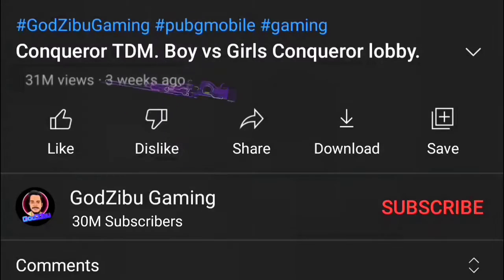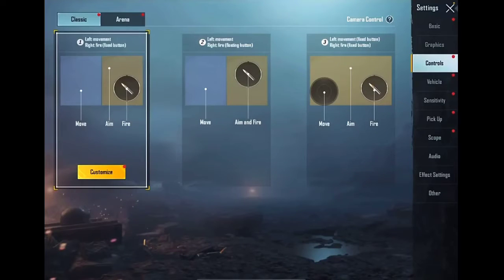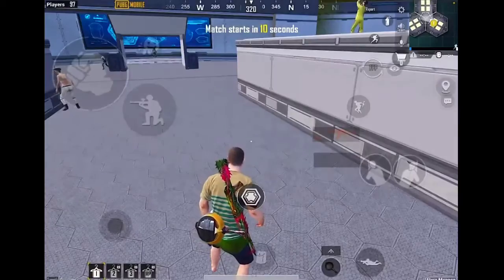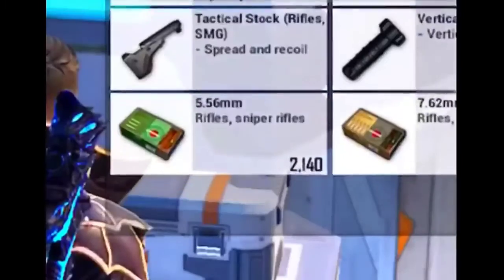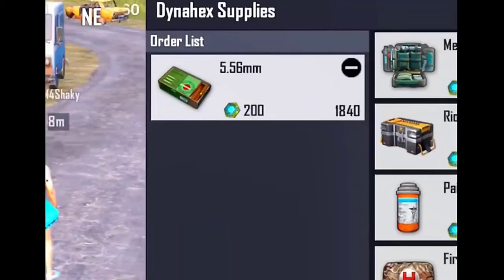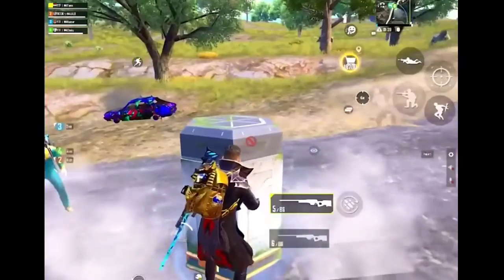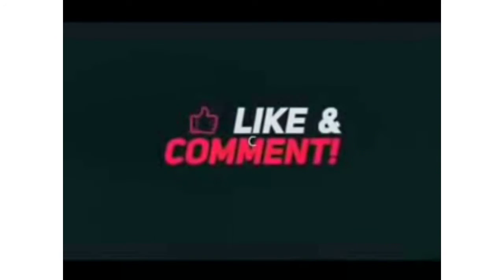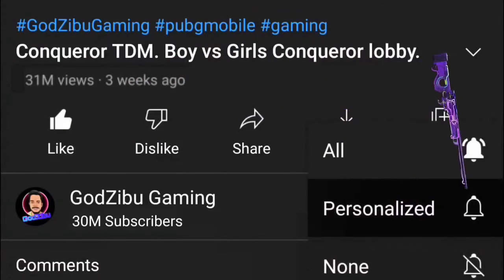Unlimited Loot Glitch| Get Unlimited Nacore Coins| BGMI biggest New glitch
Hey Friends! Watch me play PubG Mobile!

And share my channel with your game friends. 🙂  See you on my next stream!!!

Become a star streamer 🥰

🎮 Streaming via mobile 🥰

Today I am streaming pubgmobile.